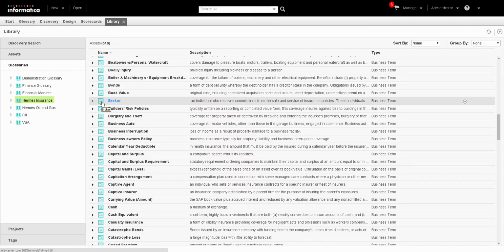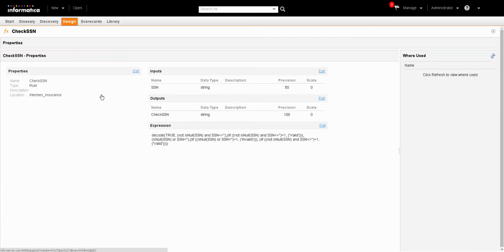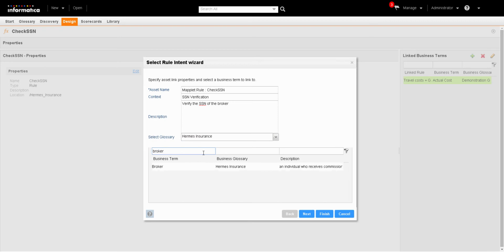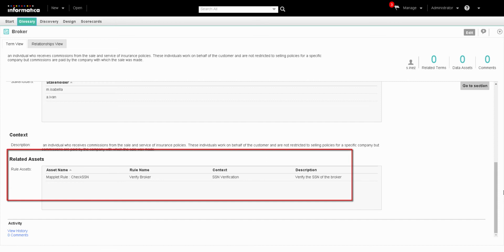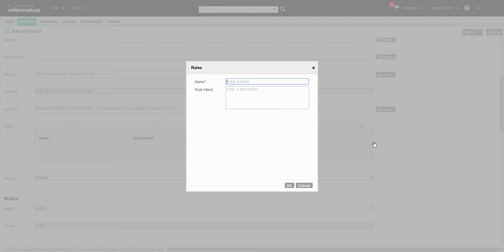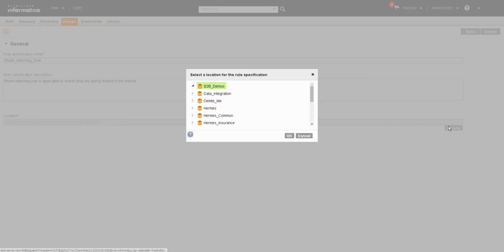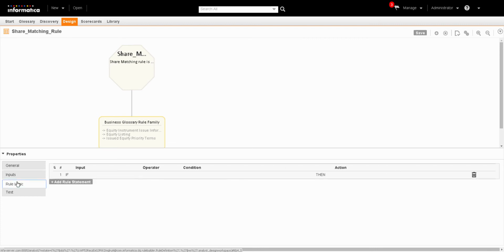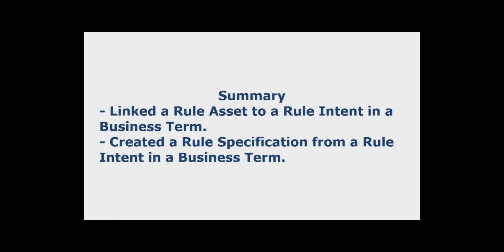Rule and Data Asset Linking to Business Terms in the Analyst Tool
Learn how to link a rule asset to a business term, and how to create a rule specification from a rule intent in a business term.